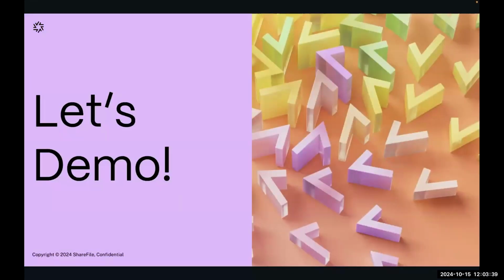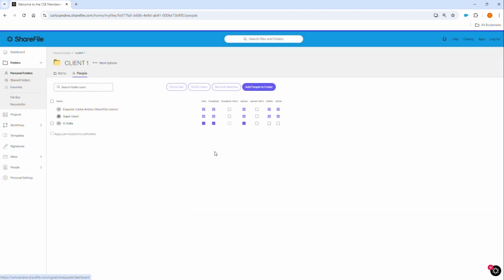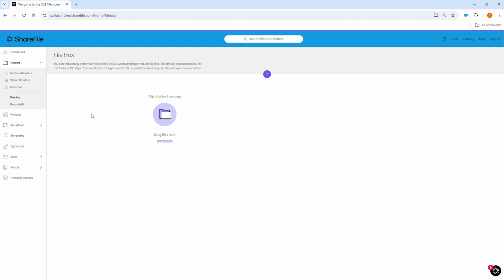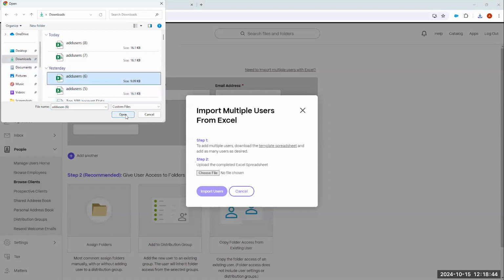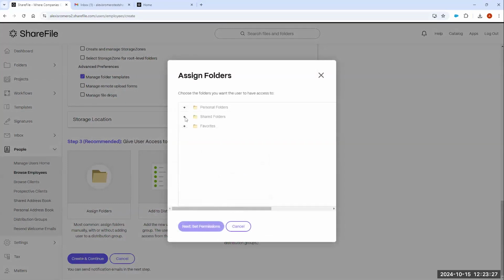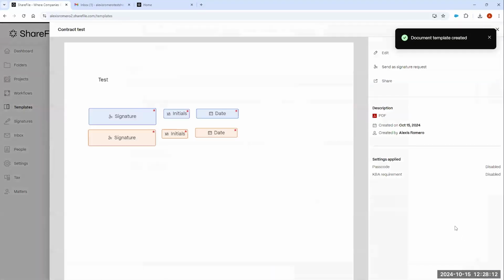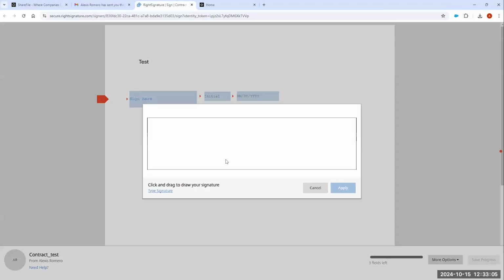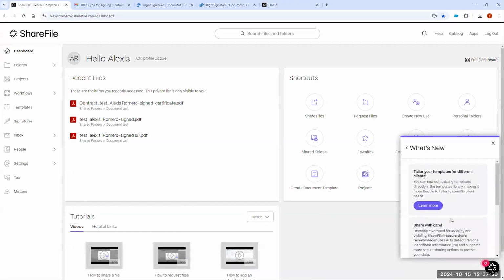Getting Started with ShareFile (October 15th, 2024)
New to ShareFile or need a refresher? This webinar is designed to help you get up and running with all the essential features!

Logging into Your ShareFile Account
Exploring Your Dashboard
Navigating Folders and Understanding the User Interface
Sending and Requesting Files
Managing Folder Access and Permissions
Recycle Bin: Delete and Restore
File Box: Request & Move
Sending Documents for E-Signature
Adding Employee Users
Adding Client Users